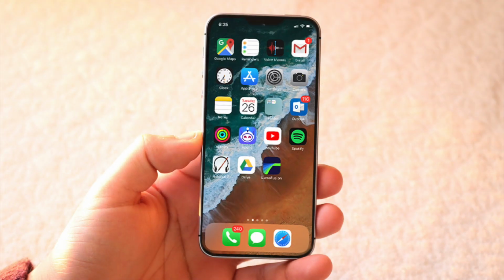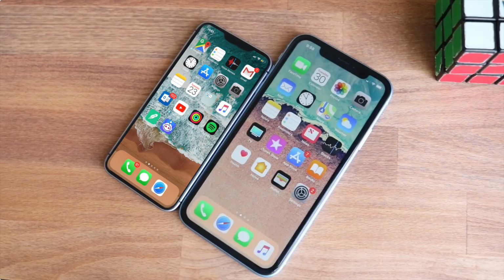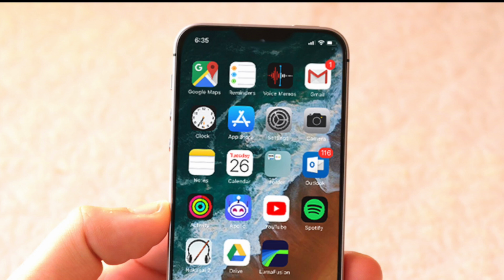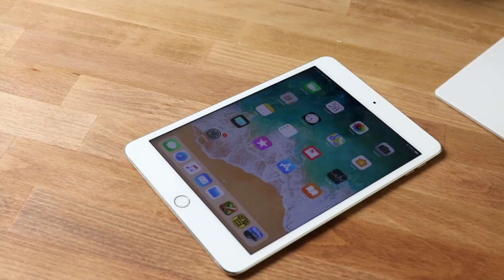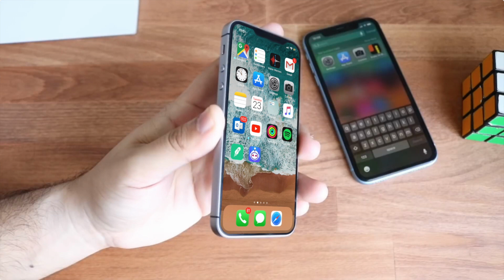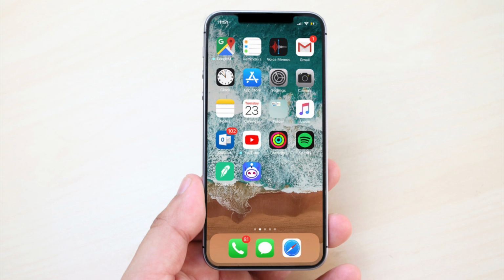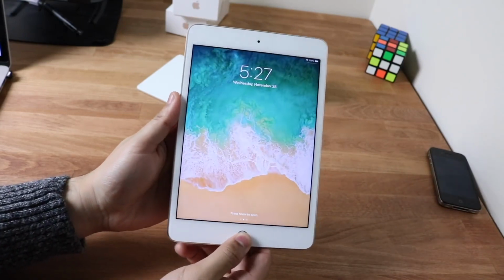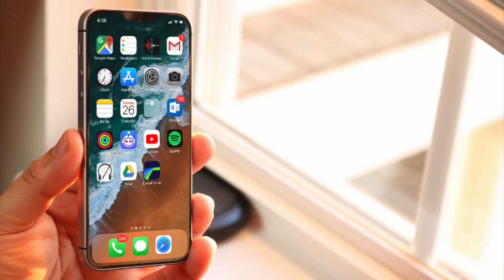iPHONE SE 2: IT HAS TO COME!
The iPhone SE 2 is still coming in my opinion, so here's some more information and leaks about it!